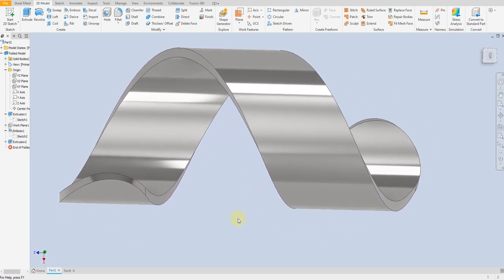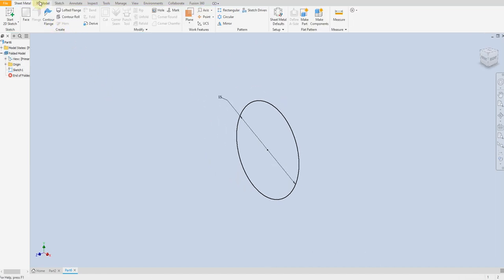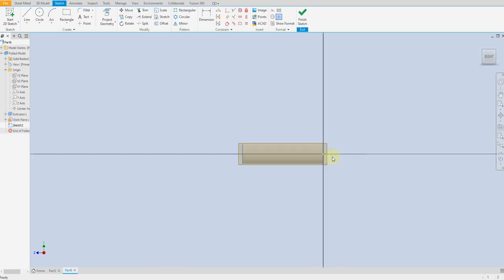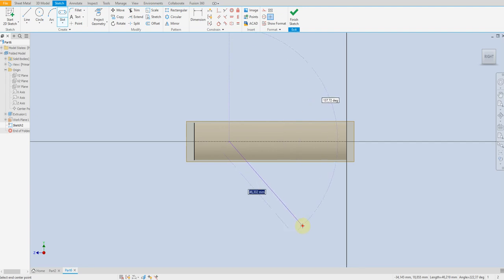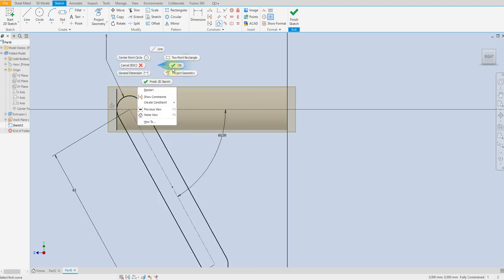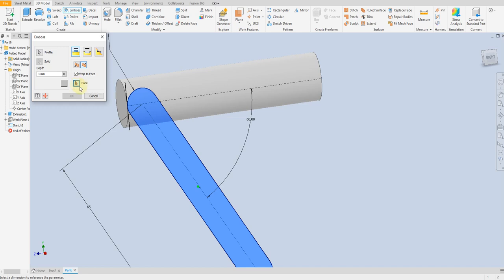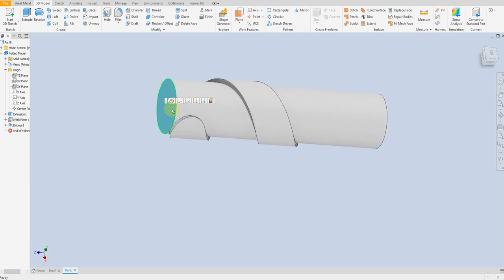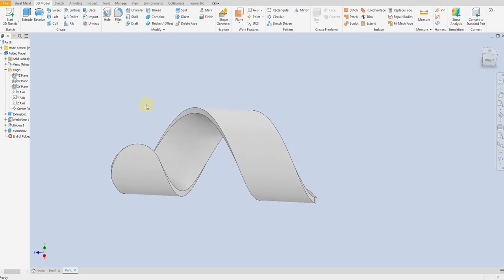Autodesk inventor 2024 Exercise 25 Create A Simple 3D Model By Using Emboss Command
Basic command
1 Extrude
2 Emboss
3 Create plane tangent to a round part
4 Extrude cut

This exercise provides a basic understanding of how to create a part using Autodesk Inventor. Feel free to explore more features and functionalities as you become more comfortable with the software. Practice and experimentation are key to becoming proficient with Autodesk Inventor.

If you are enjoying them, don't forget to